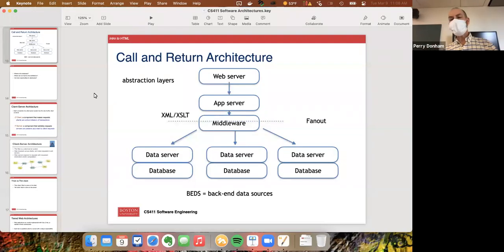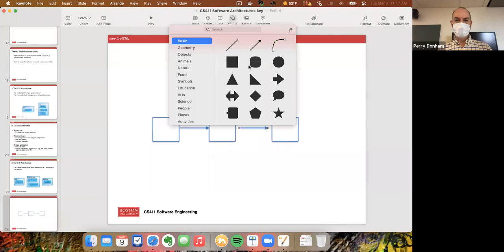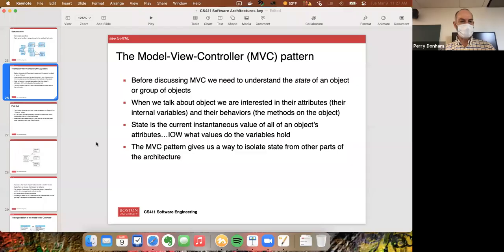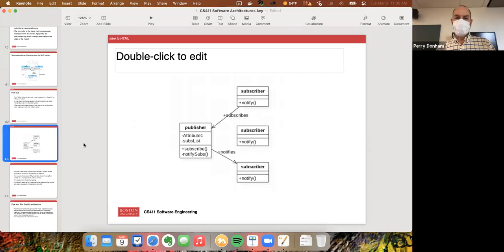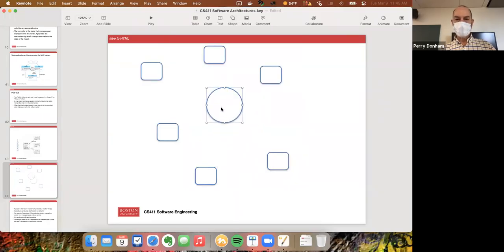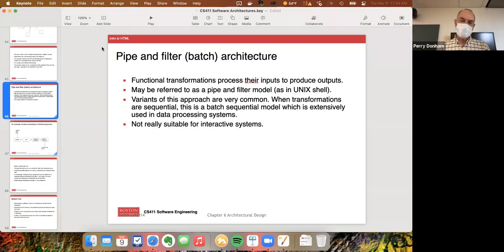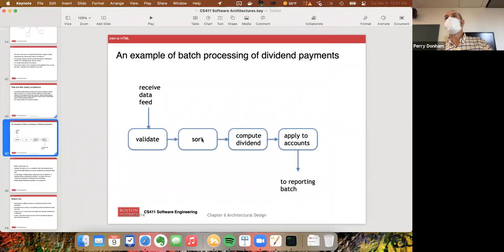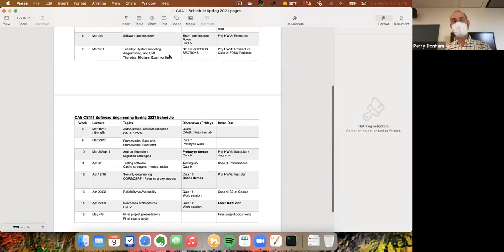CS411 (Software Engineering) Lecture 12: Architecture pt2